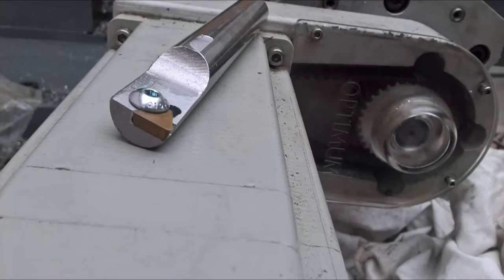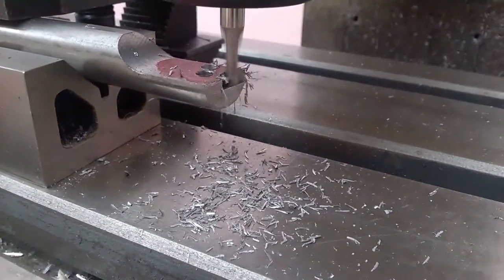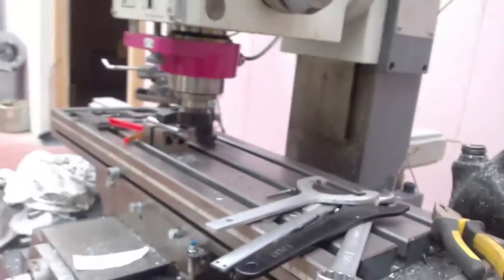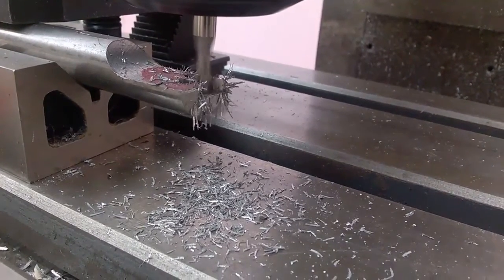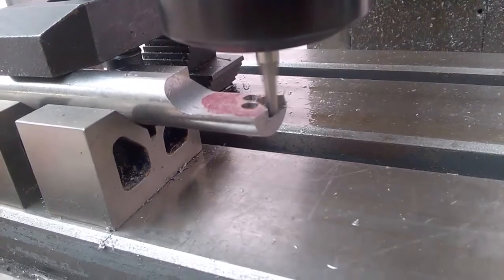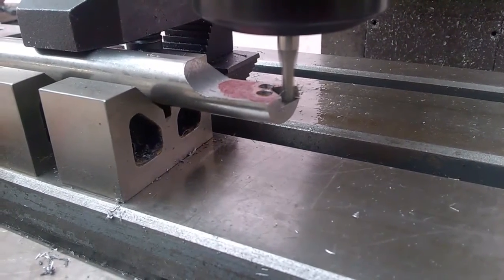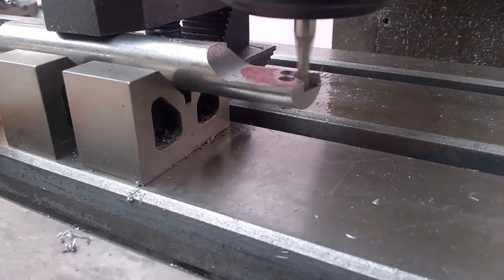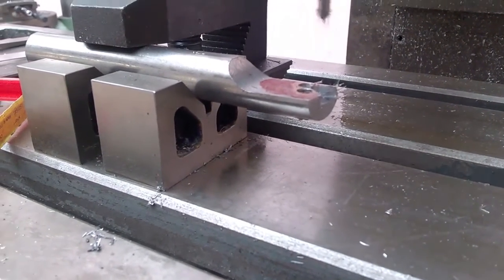CNC milling a lathe boring bar - TPG insert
I saw an excellent video by Tompas11 - he made some really nice looking boring bars and I decided to make a similar one! The result came out pretty good I'd say and it looks very spiffy.
I made the boring bar out of 16mm A36 construction steel/ S275J for us europeans. Inserts I will be using are TPG ones.